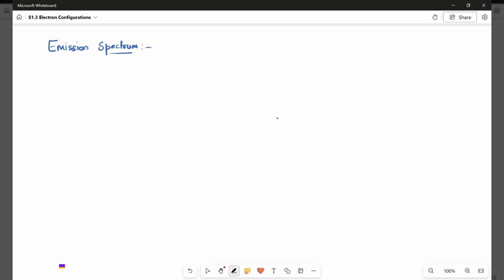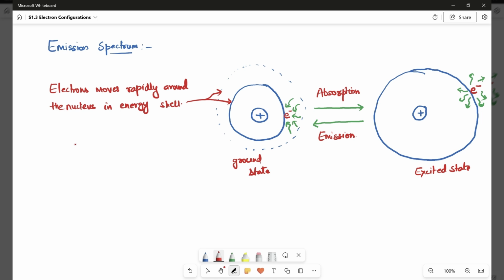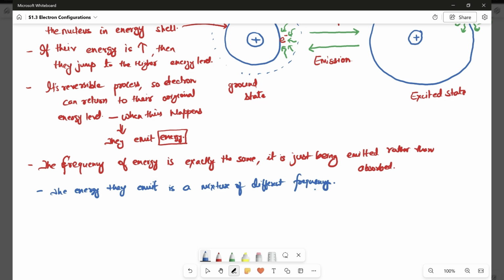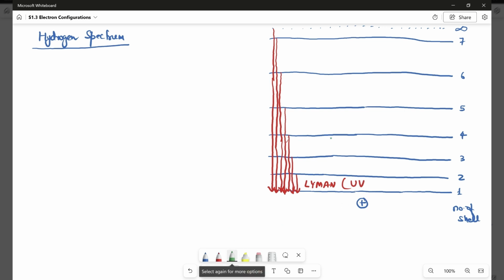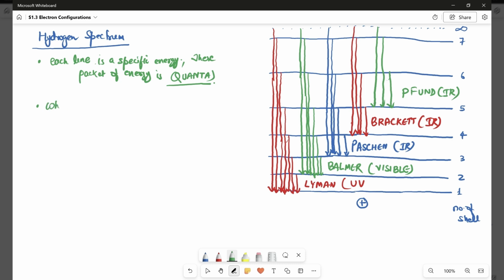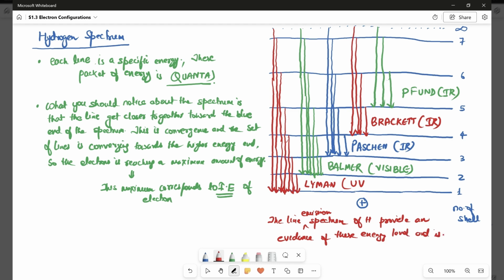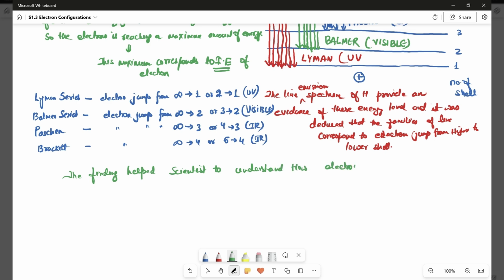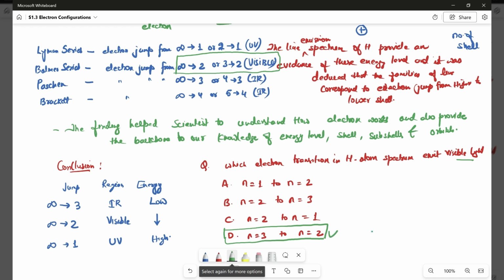IB-Chemistry-Classes_Emission-Spectrum-Bright-Line-Spectrum-S1.3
🔬 **IBDP Chemistry S1.3 – Emission Spectrum (Bright Line Spectrum)**

Welcome to **IB Chemistry Classes**!

In this lesson, we explore the **Emission Spectrum (Bright Line Spectrum)** and understand how excited atoms emit light at specific wavelengths. You'll learn why each element produces a unique pattern of bright lines, how electron transitions create emission spectra, and why emission spectroscopy is an important analytical tool in chemistry.

This lesson follows the latest **IBDP Chemistry** syllabus and is suitable for both **SL and HL** students.

### 📚 Topics Covered

* What is an emission spectrum?
* Bright line spectrum explained
* Electron excitation and de-excitation
* Energy level transitions
* Photon emission
* Relationship between energy and wavelength
* Hydrogen emission spectrum (Balmer series)
* Why every element has a unique emission spectrum
* Applications of emission spectroscopy
* IB exam tips and common misconceptions

### 🎯 Learning Outcomes

By the end of this lesson, you will be able to:
✅ Explain how an emission spectrum is produced.
✅ Describe electron transitions between energy levels.
✅ Relate photon energy to the emitted wavelength.
✅ Interpret simple emission spectra.
✅ Explain why emission spectra can be used to identify elements.

👨‍🎓 **Perfect for:**

* IBDP Chemistry SL students
* IBDP Chemistry HL students
* Students preparing for IB examinations
* Teachers and self-learners studying spectroscopy

💡 **IB Exam Tip:** Remember that an **emission spectrum consists of bright lines on a dark background**. Each bright line corresponds to a specific electron transition and has a characteristic wavelength unique to an element.